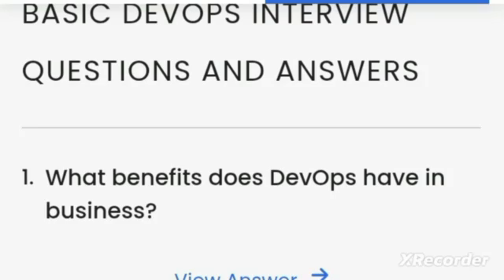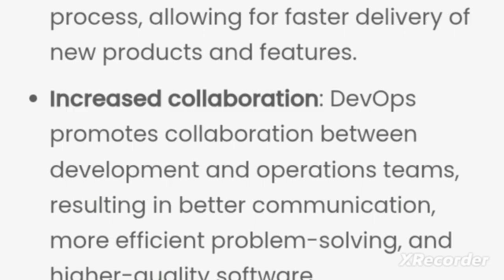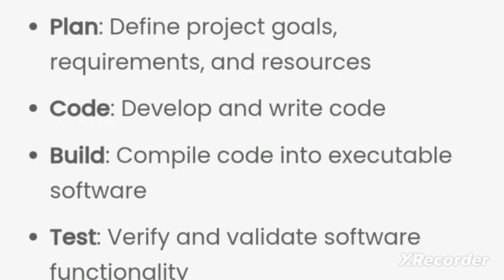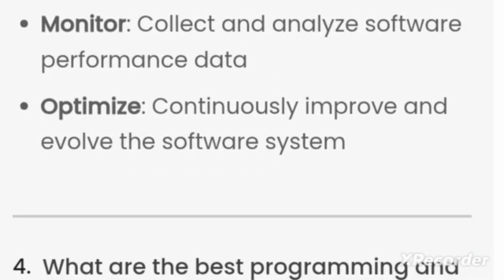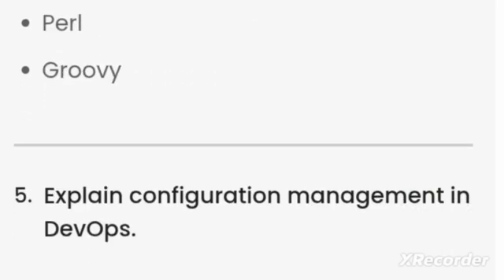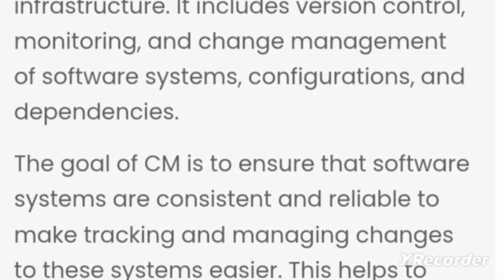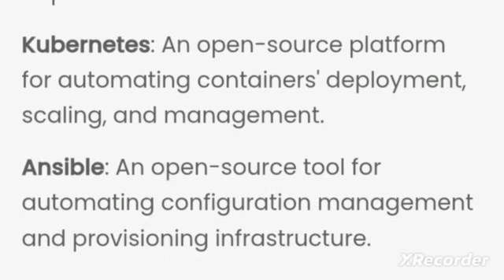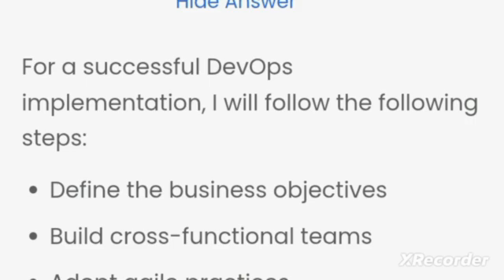Important DevOps Interview Questions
Important DevOps Interview Questions must practice before an interview